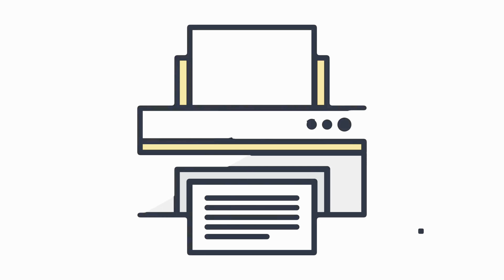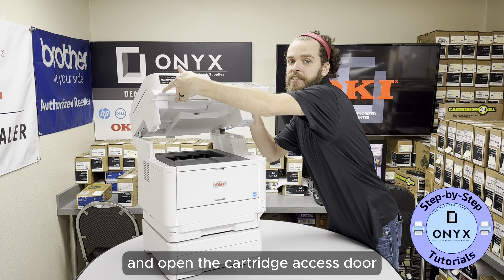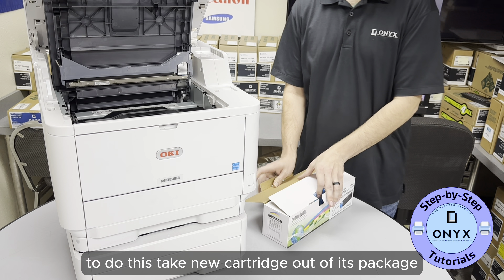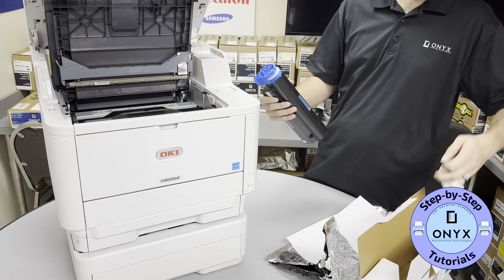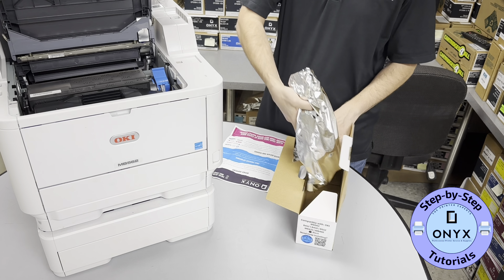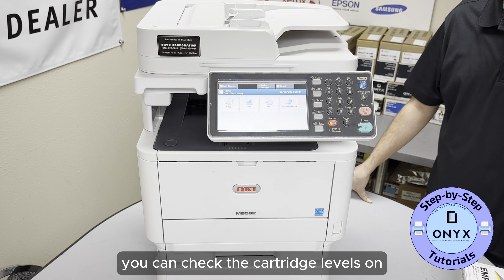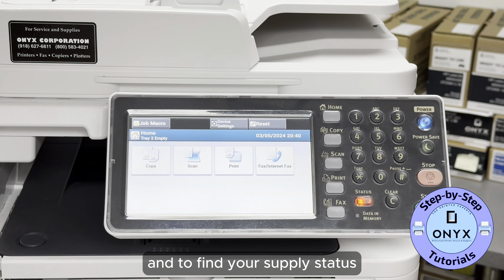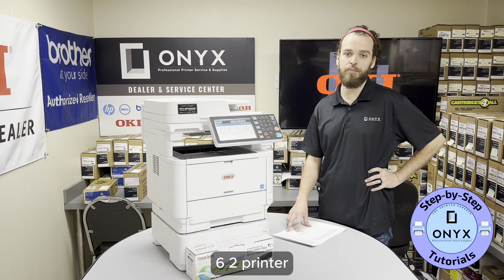How To Change Toner Cartridges | OKI MB562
Here’s what you can expect from our channel:

How-to Videos: Learn how to change cartridges, clear jams, and more with our detailed guides.

Unboxing Videos: Get a first look at the latest printers as we unbox them and explore their features. Setup Guides: We’ll walk you through the process of setting up new printers step by step.

Comparison Videos: Can’t decide which printer is best for you? Our comparison videos break down the pros and cons of different models to help you make an informed decision. We also compare cartridges to help you choose the best one for your needs.

As a strong Oklahoma-owned company, we’ve been serving the Tulsa-Metro area for over twenty-five years, providing top-quality products and superior service. From printer repair to office supplies, we have all your office needs covered.